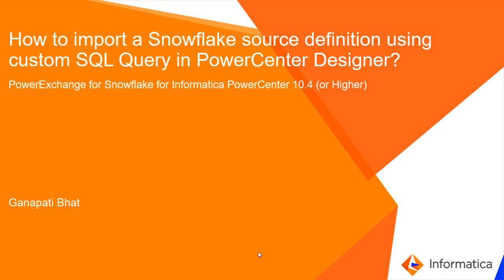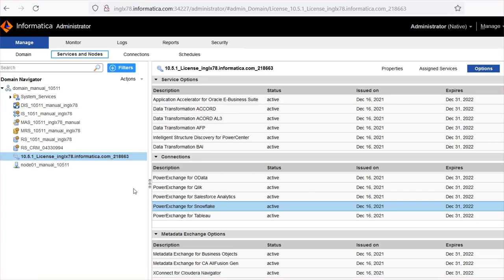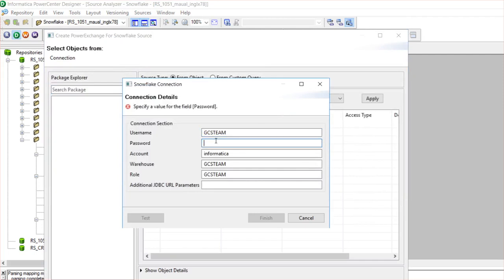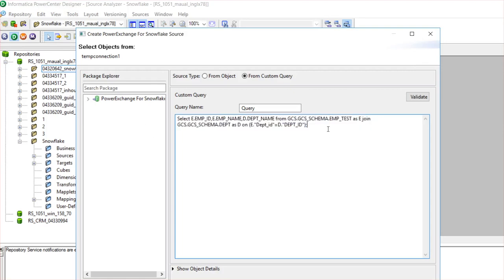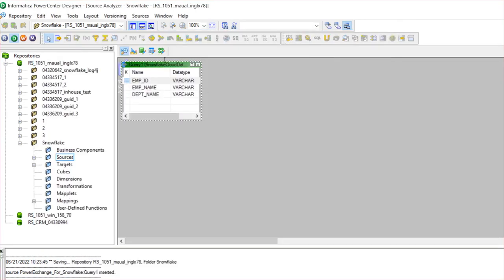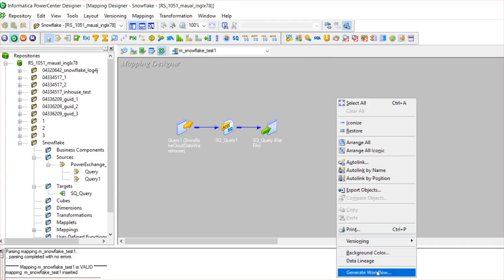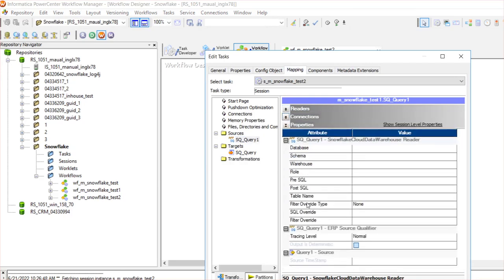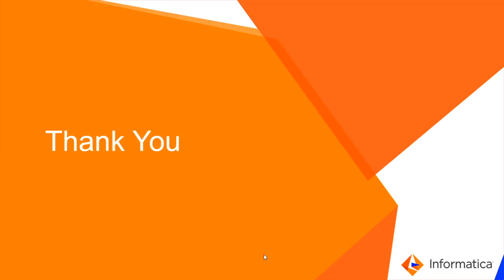How to Import a Snowflake Source Definition using Custom SQL Query in PowerCenter Designer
This video explains how to import a Snowflake source definition using custom SQL Query in PowerCenter Designer (PowerExchange for Snowflake for Informatica PowerCenter 10.4 (or Higher)).

Expertise: Expert
User type: Developer
Category: Configuration and Connectors
Project Phase: Configure and Implement
Problem Type: Configuration and Connectivity